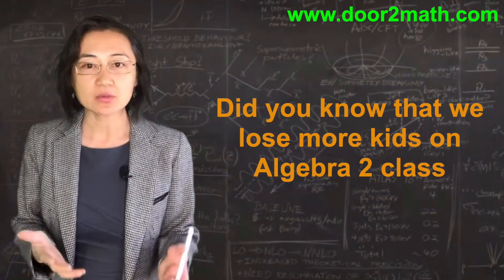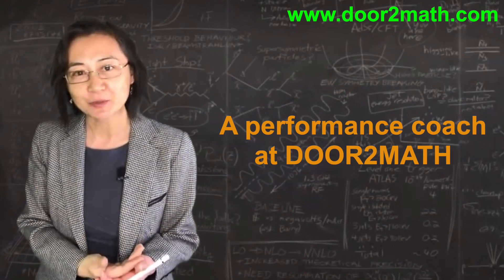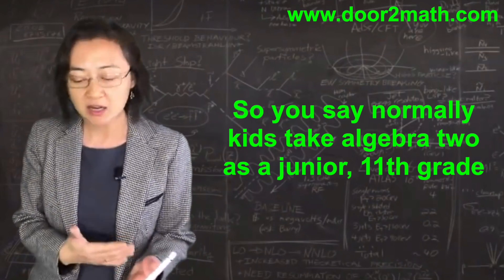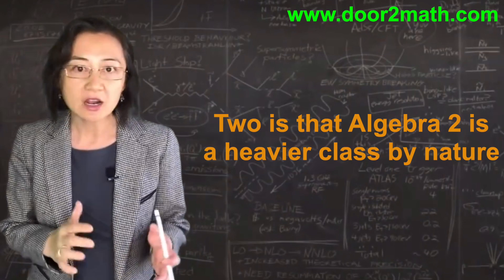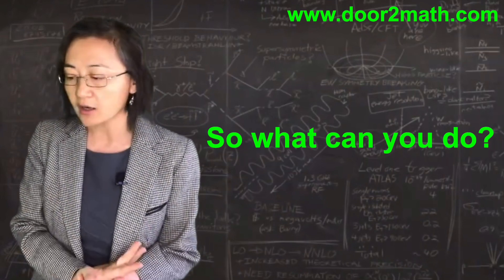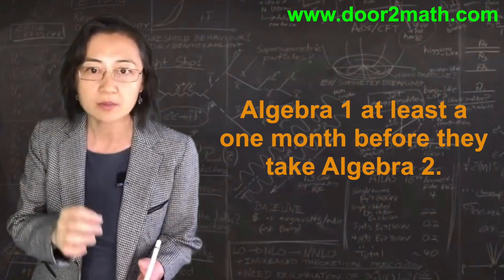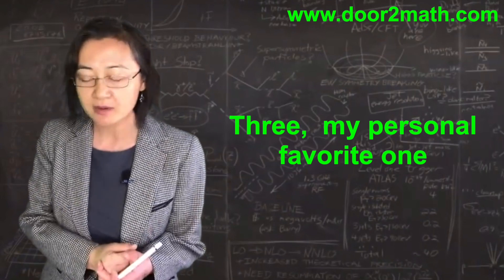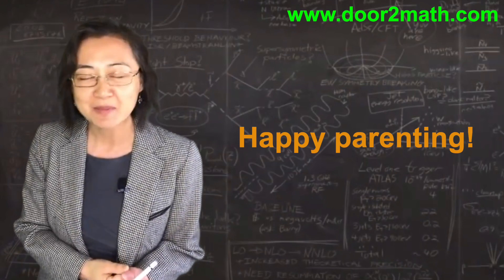Algebra 2: Be Careful When Taking it in 10th grade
As your children continue their education, the level of difficulty in each class naturally rises. Whether your child fully understands math or has difficulty with the material, both have the potential to crash and burn in Algebra 2. Why is Algebra 2 such a difficult class for so many students? On this video, Dr. Feenix Pan discusses several ways you can help your children prepare for Algebra 2 so they don’t struggle in the future.
Algebra 2 is a heavier class, building upon what was taught in Geometry and Algebra 1. It’s expected that a student knows the basics without having to relearn Algebra 1 from scratch. Brush up on Algebra 1 before enrolling in Algebra 2 at least one month before the class begins. By doing this, you are brushing up on the fundamentals of Algebra so that your child has a refreshed understanding of the basic formulas that carry over.
Hiring a math tutor that has a focus in Algebra is another option that will benefit any child who might be struggling. Whether going over past lessons or introducing new concepts, tutors have the ability to focus the lesson solely on your child’s needs so they can fully grasp the material.
If possible, taking an extra-curricular class in Algebra 2 over the summer is a big benefit to your child’s future education. There are many resources you can utilize for free online or you can inquire with your local community college. While most kids would resist the idea of taking extra school over the summer, by enrolling in a college level Algebra class your child will have an advanced understanding of what’s to come when they return to school in the fall.

Advanced mathematics like Algebra 2 can be scary, but with Dr. Feenix Pan’s advice, you’ll be able to give your child a great start in a difficult class.
Please visit Dr. Feenix Pan on her for more tips, advice and helpful information on improving your child’s scholastic skills, as well as information on how your child can enroll in online courses today. with any questions you may have.